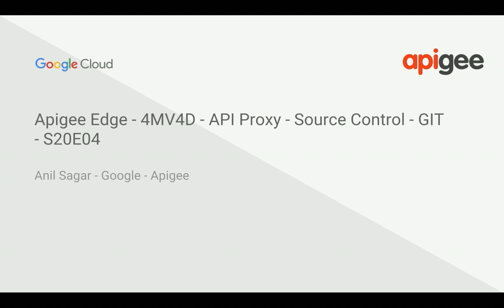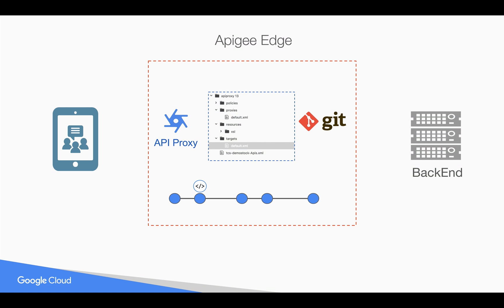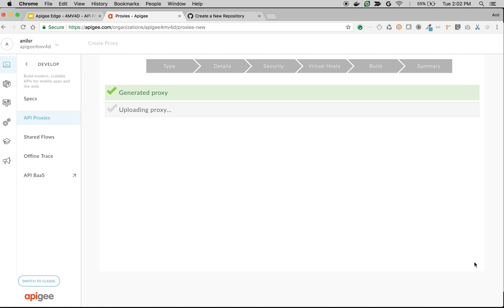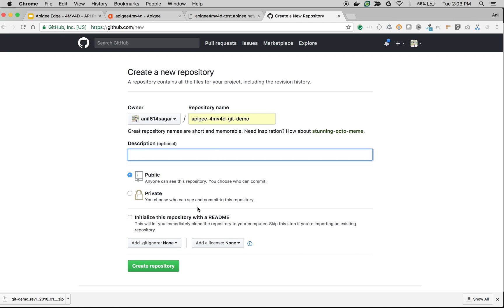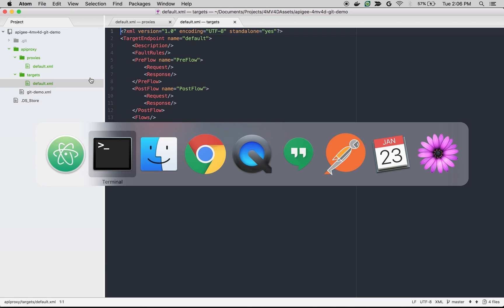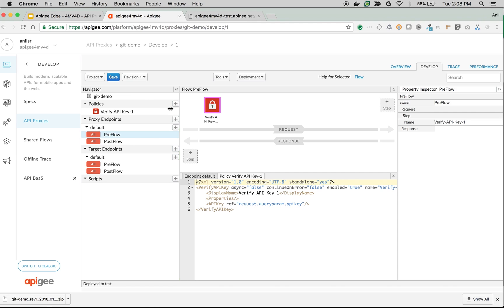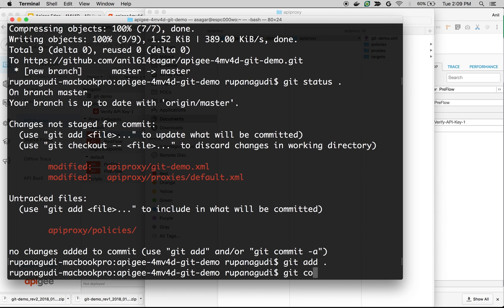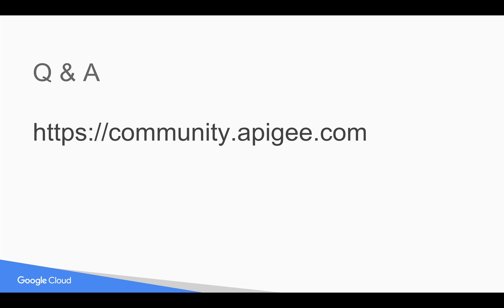Apigee Edge - 4MV4D - API Proxy - Source Control - GIT - S20E04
In this 4MV4D, Find out how to track changes to your API Proxy using source control tool like GIT. You can also automate manual export / import API Proxy using Apigee Management APIs / Build tools like Maven or Node.JS based Apigee Tool.